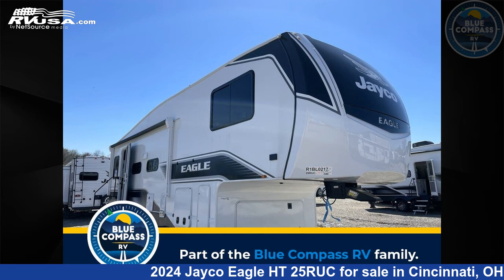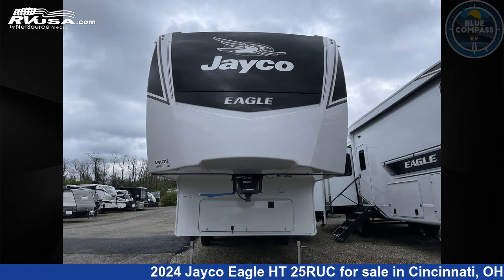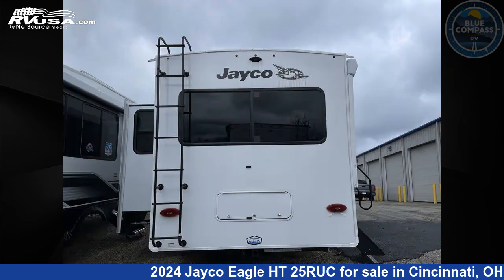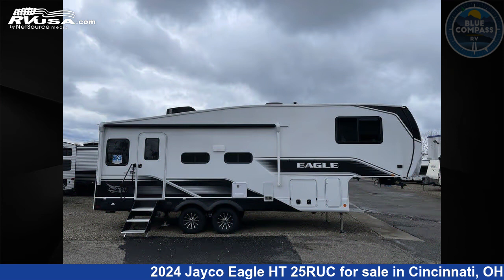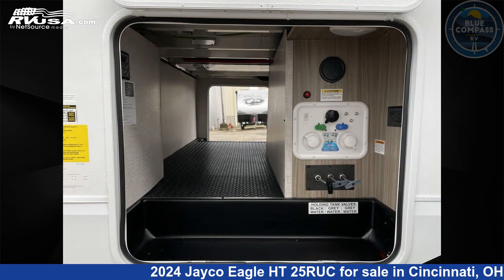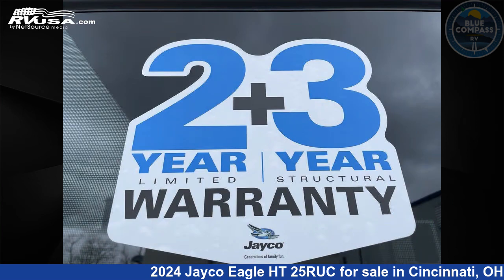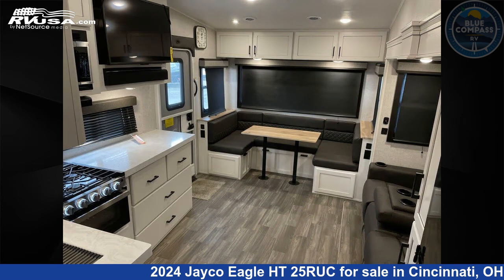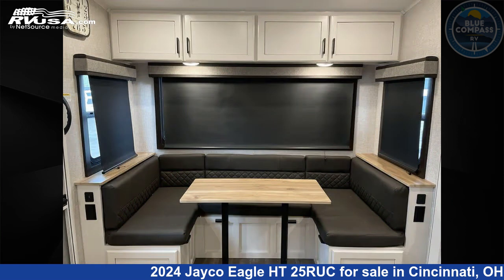Beautiful 2024 Jayco Eagle HT 25RUC Fifth Wheel RV For Sale in Cincinnati, OH | RVUSA.com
This 2024 Jayco Eagle HT 25RUC is a Fifth Wheel RV. It is located in Cincinnati, OH 45251 and is offered for sale by Blue Compass RV Cincinnati. This New Jayco Is 29' 0" in length and features sleeps 4, Slideout, and 52 gal fresh water capacity. The floorplan layout of this Fifth Wheel features Front Bedroom, U-Shaped Dinette.